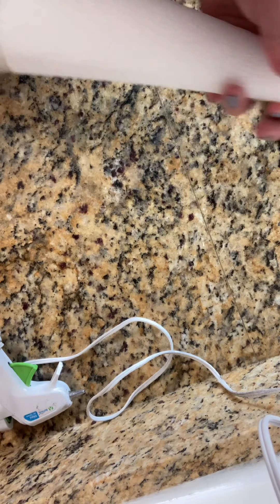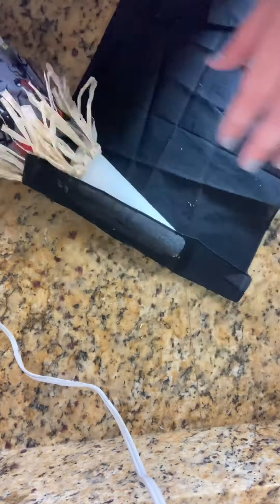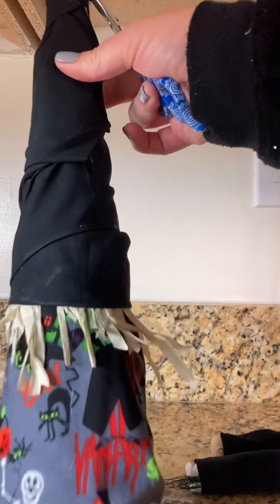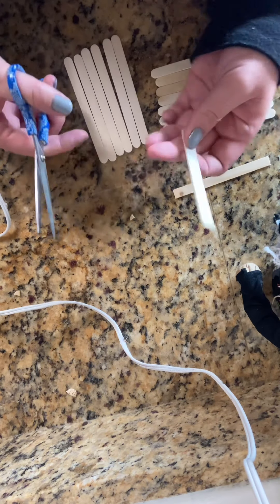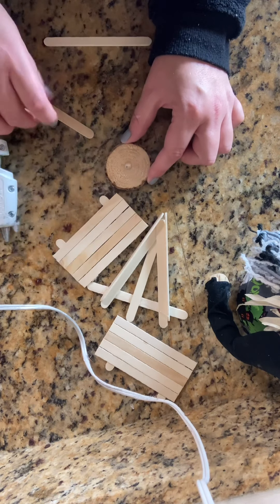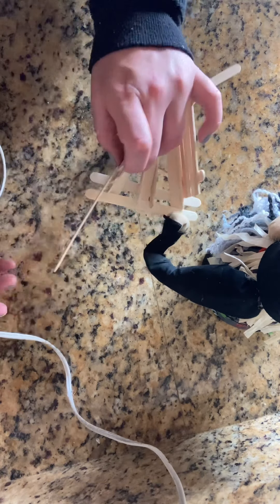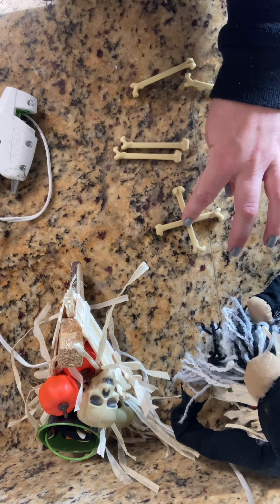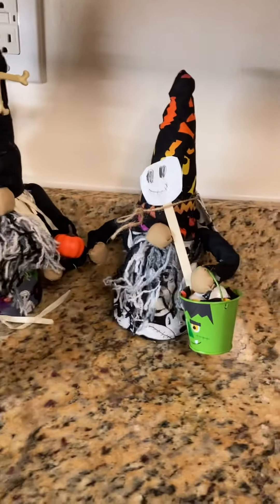Dollar tree 🌲 Trick or Treating Gnomie …. He’s no regular gnome…